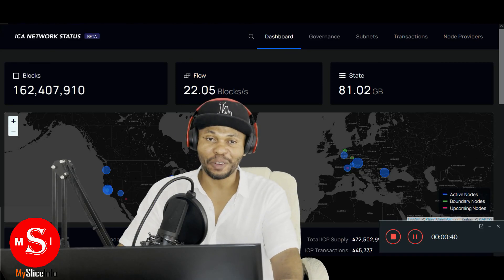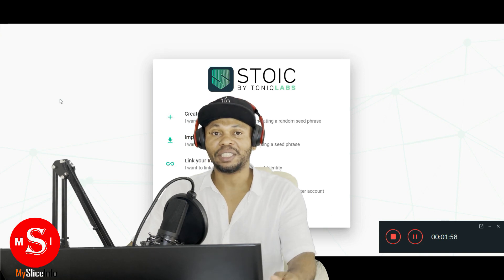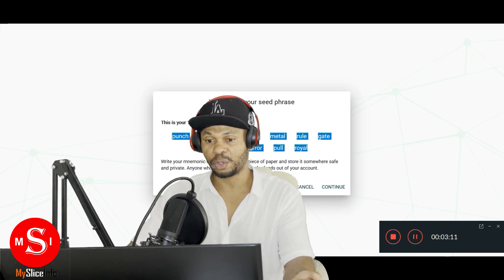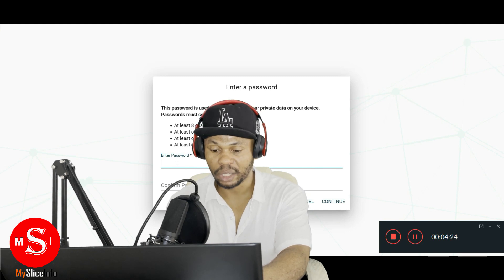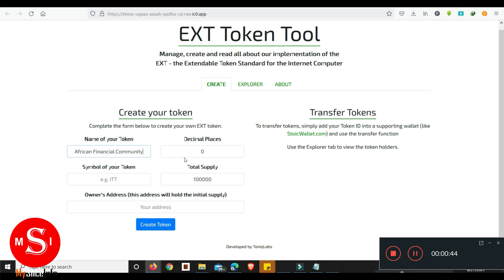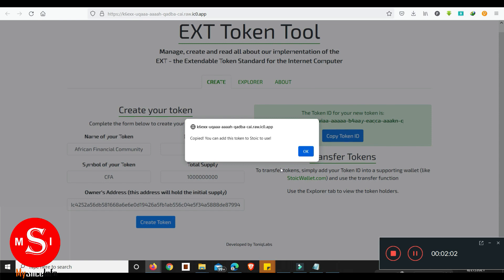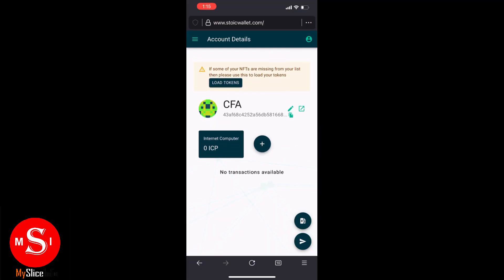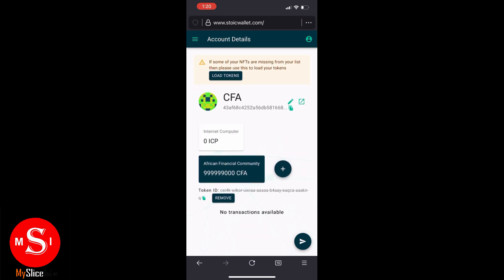I just Created 1,000,000,000CFA out of thin air!/Create Tokens on the Internet Computer- ICP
I just created 1,000,000,000CFA out of thin air. Want some fun tokens? Share your stoic wallet. In this video, You will see how to create your own tokens on the internet computer.